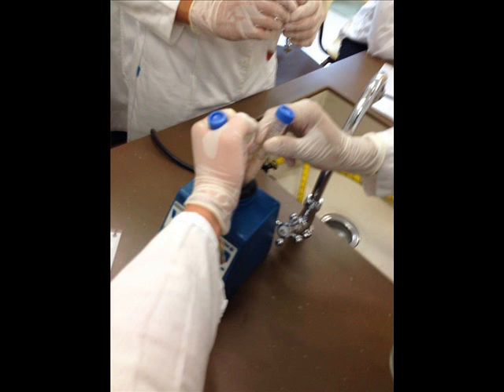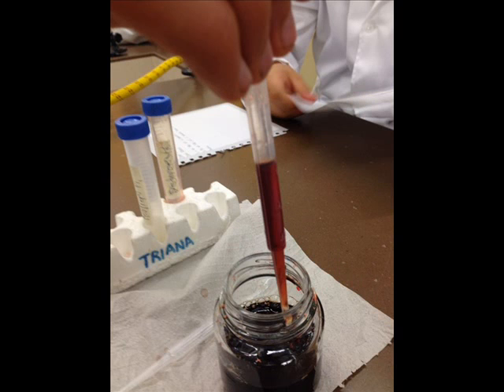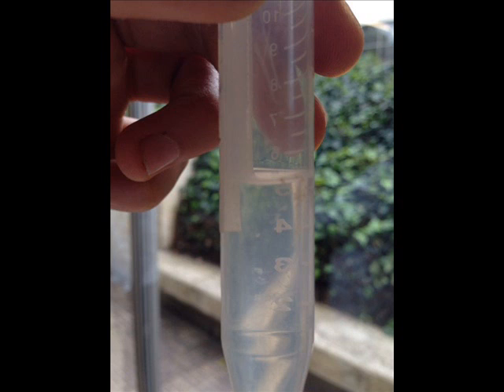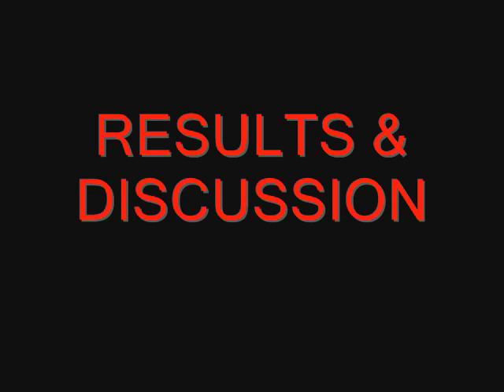DNA ISOLATION podcast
By:
Daniel Albornoz
David Restrepo
Santiago Rodriguez
José Pablo Suárez